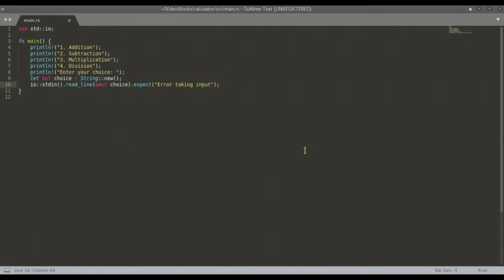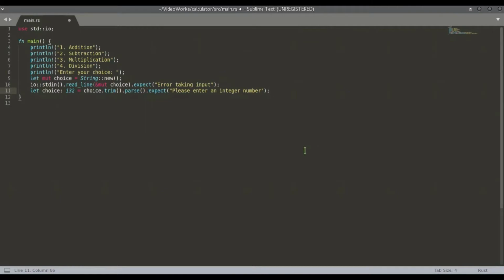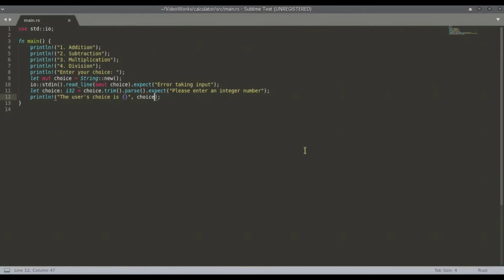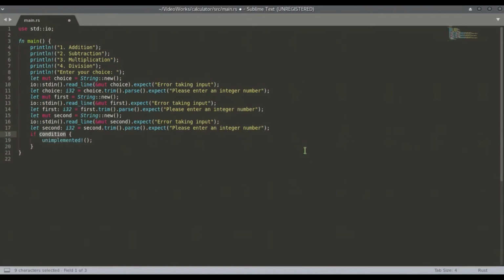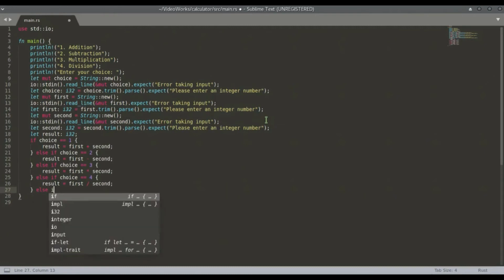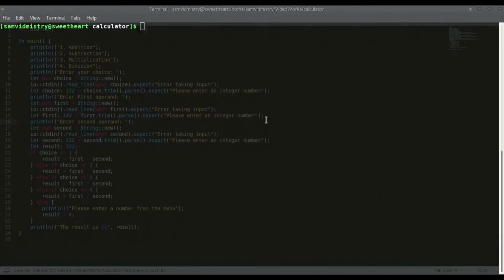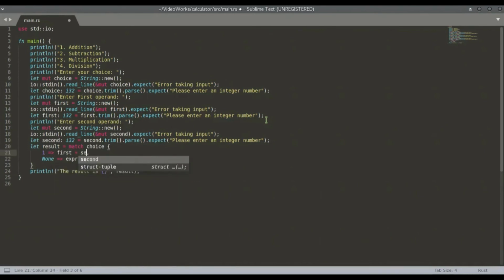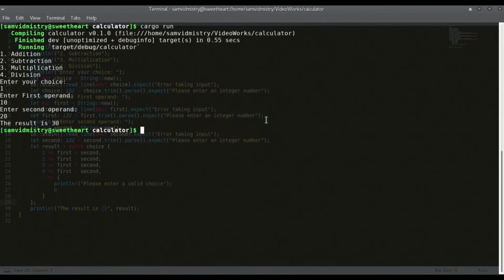Calculating Stuff - Part 2 | Rust Programming | CodeWord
Second milestone in journey of creating Calculator using Rust as programming language.

Things covered :

- println placeholders
- if, else, else if
- match expression
- shadowing of variables